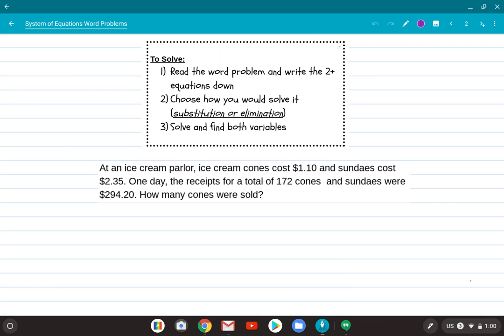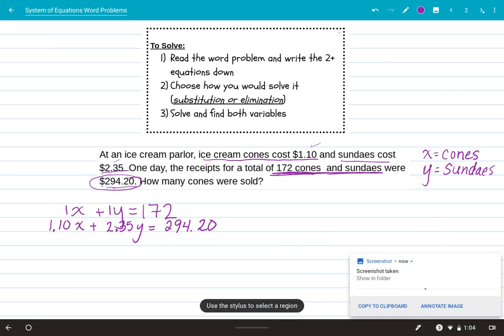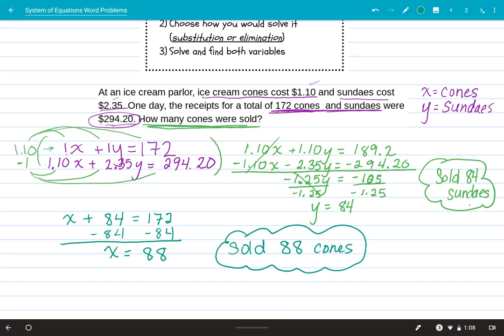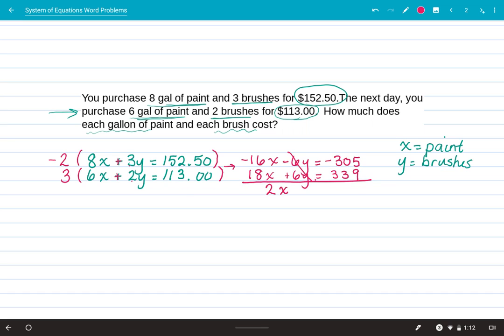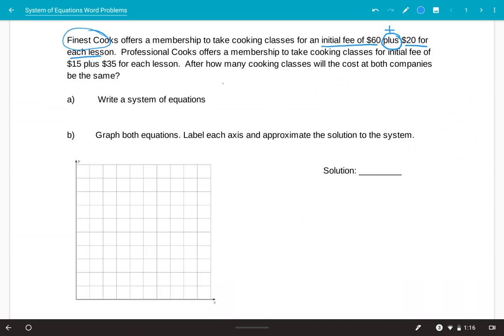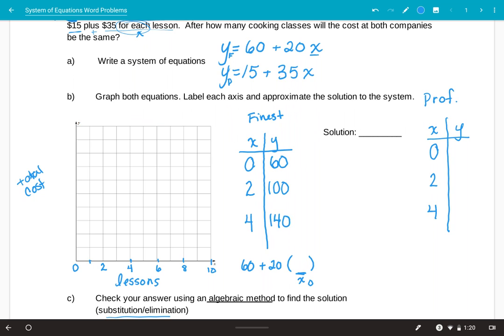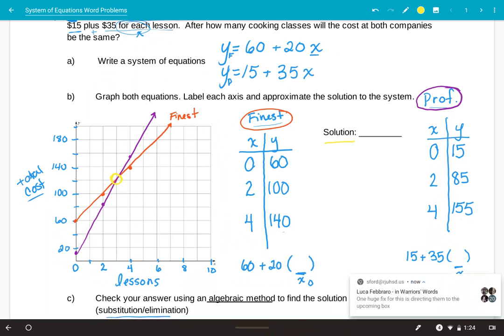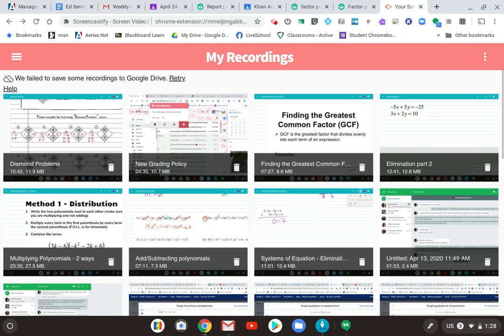System of Equations word problems part 1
Systems of Equations word problems part 1